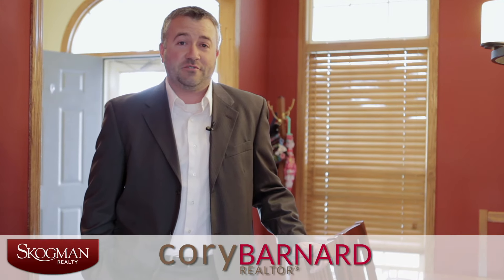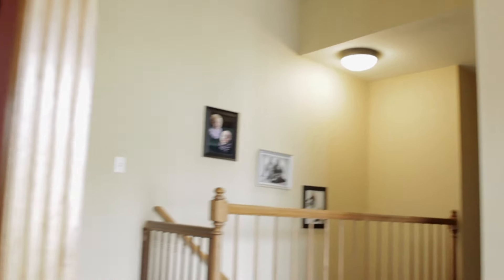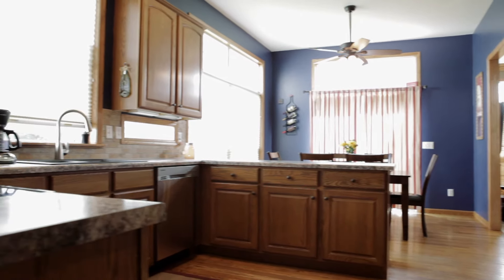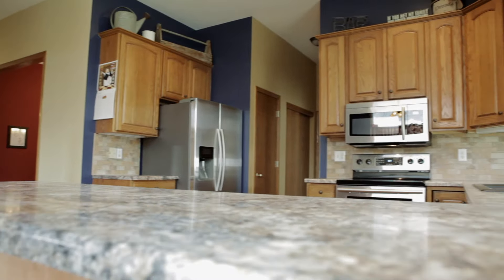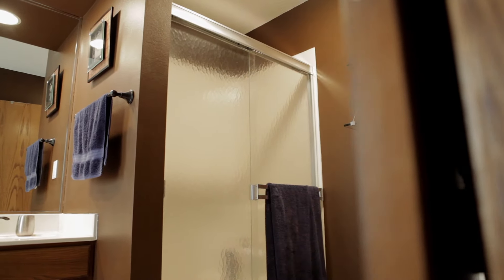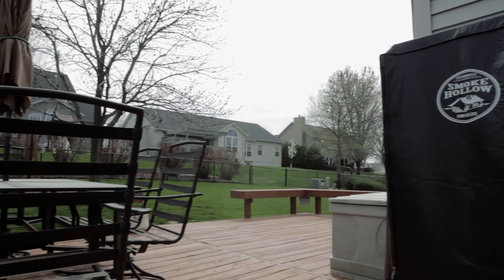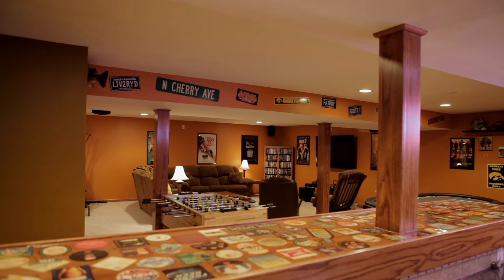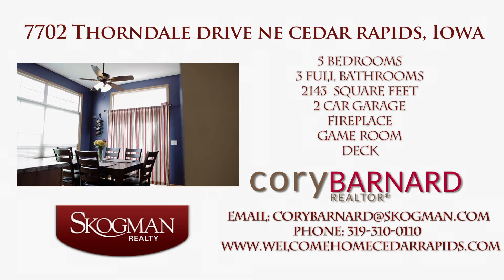7702 Thorndale Drive NE Cedar Rapids, Iowa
New Listing!